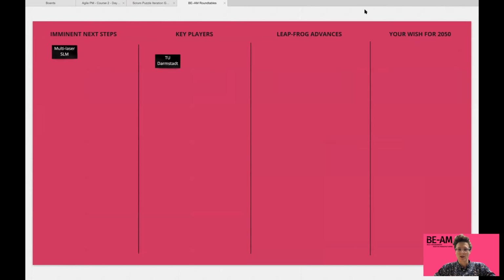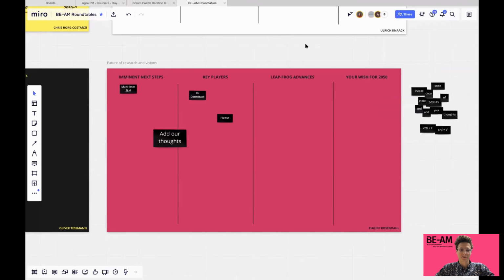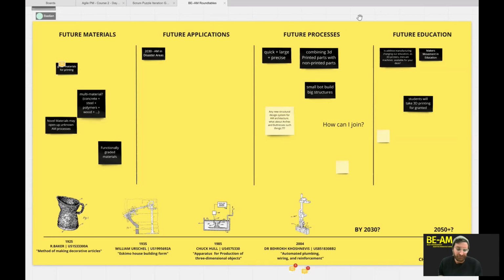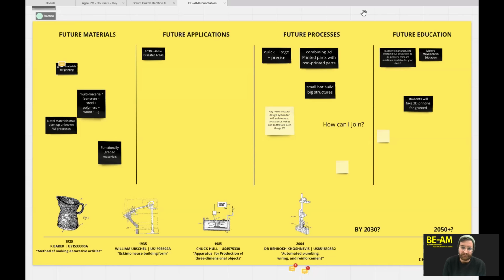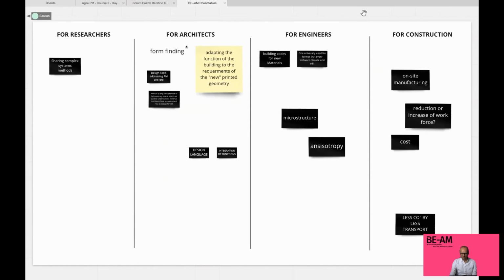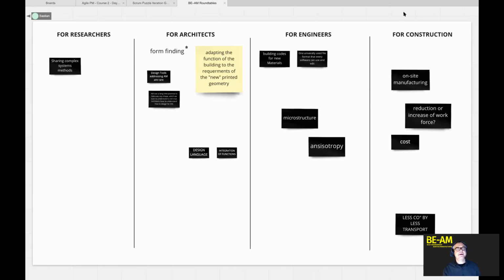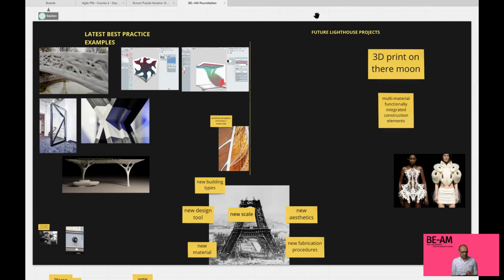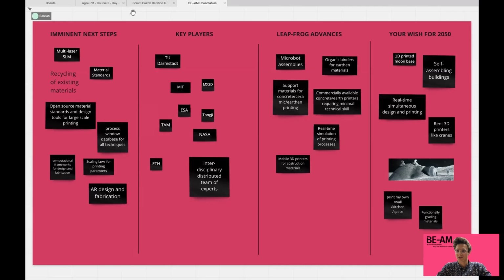BE-AM 2020: Round Table and Conclusion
Round Table and Conclusion:

A Round Table discussion at the end of the BE-AM Symposium 2020. Oliver Tessmann then concludes the Symposium and the Round Table discussion.

BE-AM | Built Environment – Additive Manufacturing is both a digital symposium and publication, hosted by the Digital Design Unit (DDU) and the Institute of Structural Mechanics and Design (ISM+D) of TU Darmstadt, that brings together international experts from research and industry.
BE-AM | Built Environment – Additive Manufacturing 2020 is a digital symposium and video exhibition that brings together international experts from research and industry. BE-AM 2020 is a collaboration between the TU Darmstadt and Formnext Connect.

Since the first BE-AM Symposium in 2015 Additive Manufacturing has gone through a tremendous development at a breathtaking speed. A large variety of construction materials have been tested for additive processes in research and practice worldwide. Buildings have been printed in Europe, Asia, and the USA. The BE-AM symposium invites speakers and participants to speculate and extrapolate how AM will change the construction industry in the coming years and decades. Furthermore, we want to exemplify and discuss strategies of integrating AM and 3D Printing into larger and more complex process chains. Within architecture and the building sector. BE-AM seeks to cover the full range from 3D scanning existing contexts to novel forms of ideation and design methodologies that fully exploit the newly gained potentials to finally materializing innovative constructions.